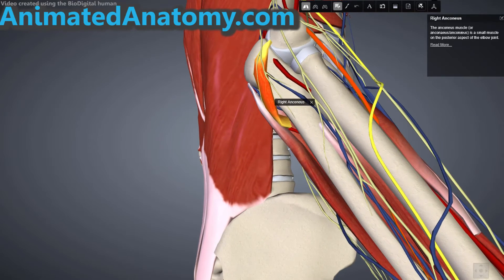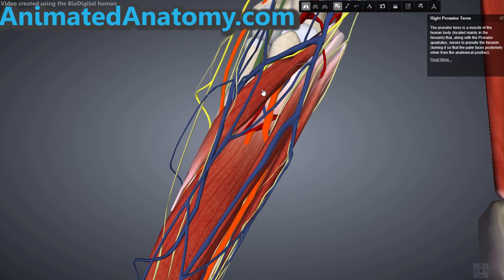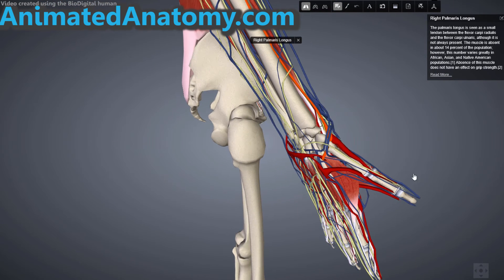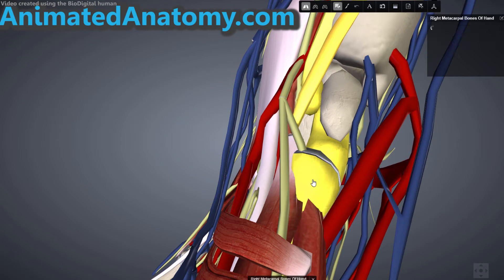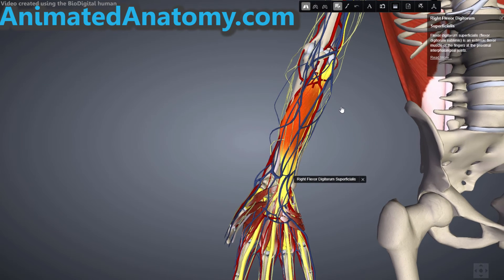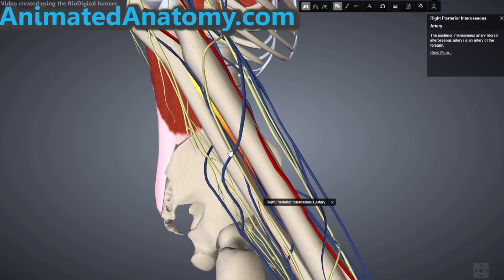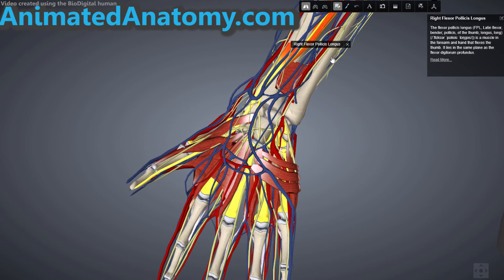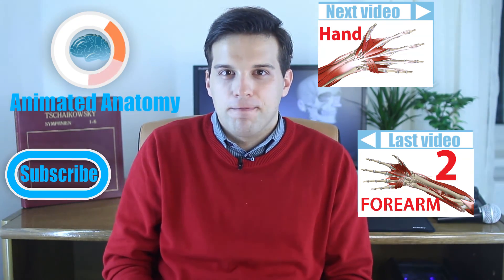Forearm Anatomy 3/3 - Flexor Anterior Compartment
In this last video about the forearm anatomy I have explained the anterior compartment of the forearm, meaning the flexors or flexor muscles.
This group of muscles include: flexor carpi radialis, pronator quadratus, pronator teres, flexor pollicis longus.
In this muscle I have mentioned the wrist joint as well as the elbow joint and the bones such as ulna, radius and the humerus. The nerves mentioned here were the median and the ulnar nerve.